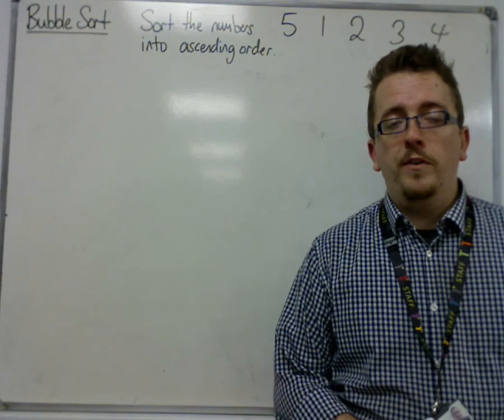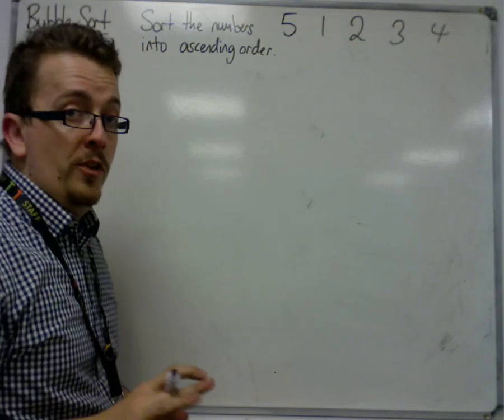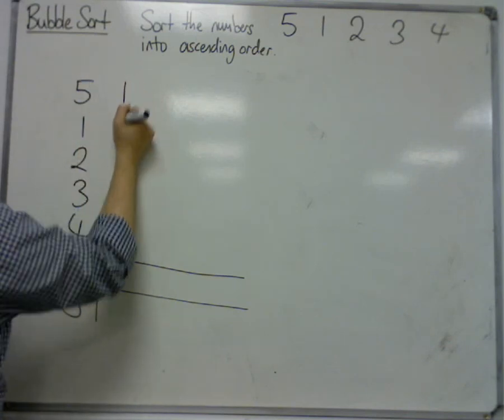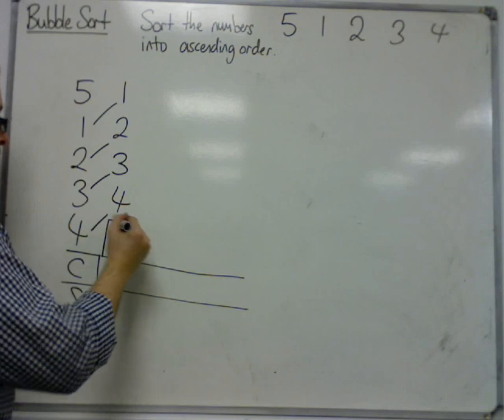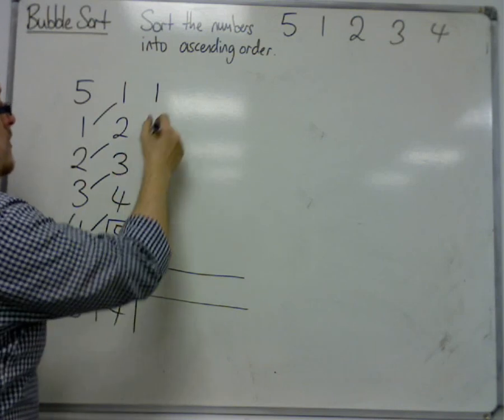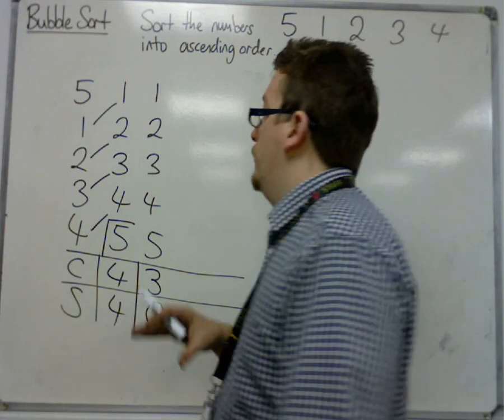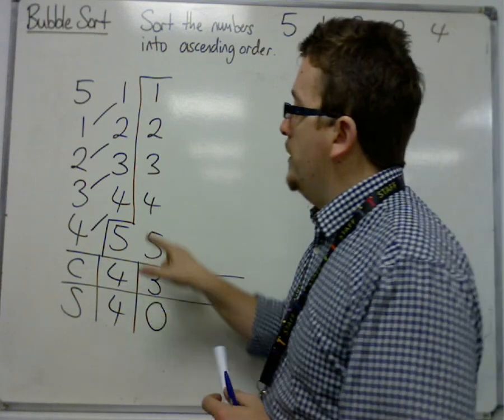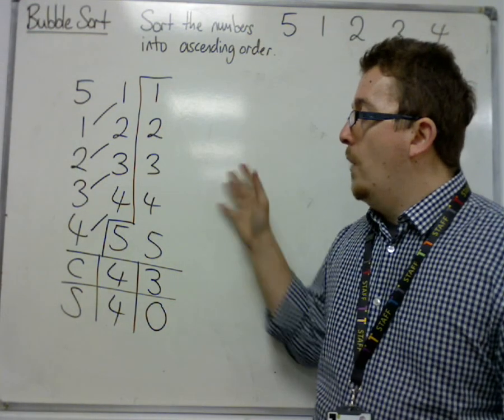AQA Decision 1 2.01b Bubble Sort: a second example